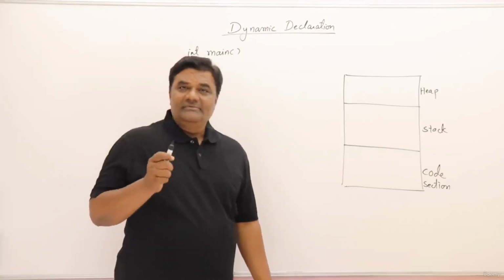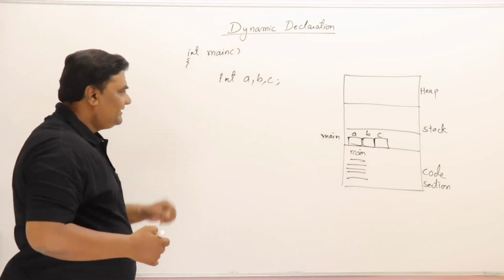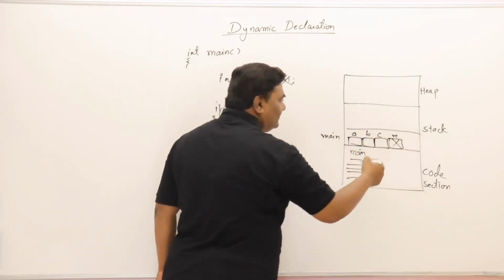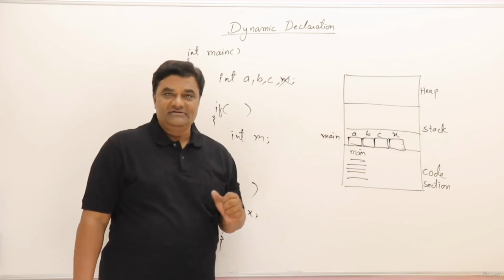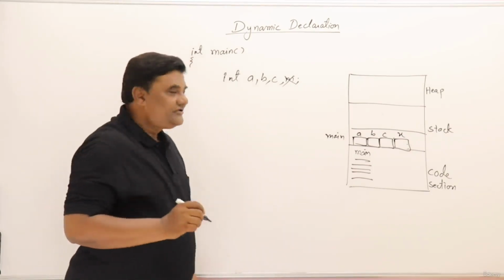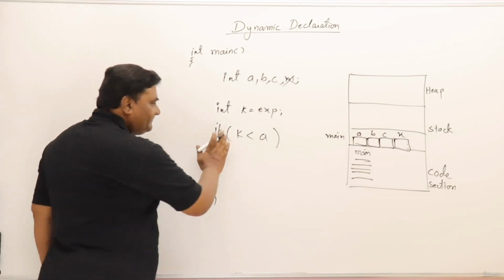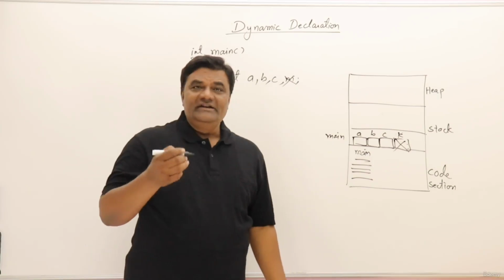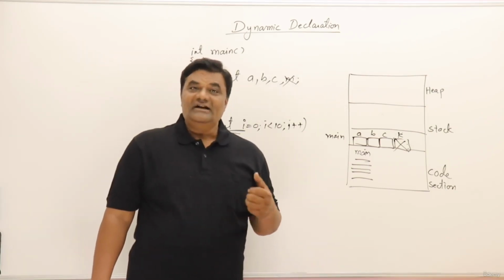6.17: Câu lệnh có điều kiện -- Tuyên bố động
6.17: Câu lệnh có điều kiện -- Tuyên bố động